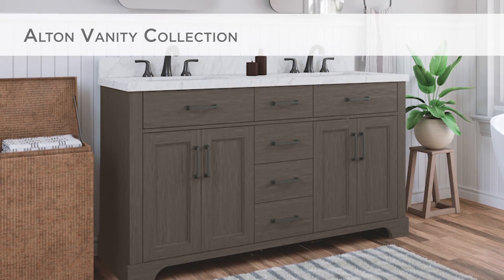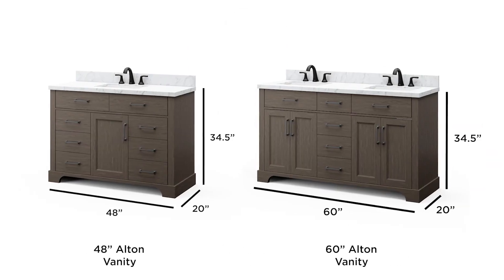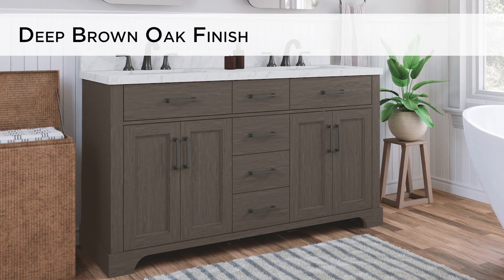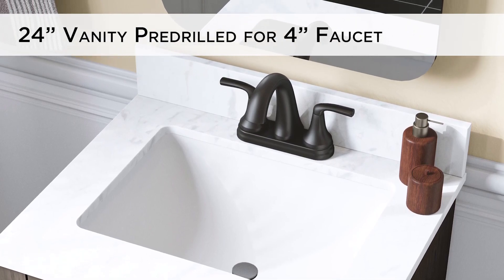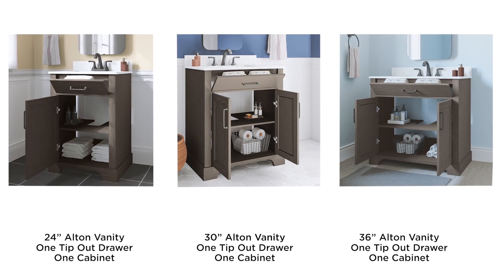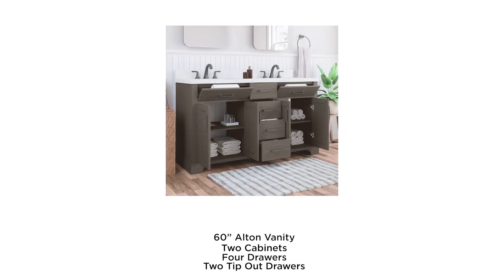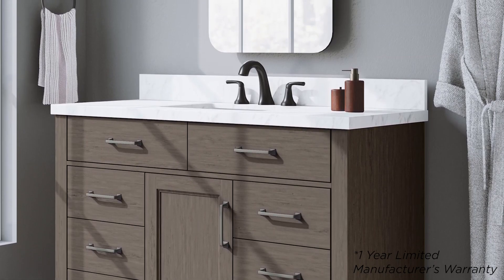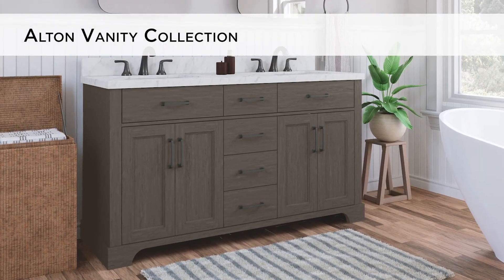Alton Brown Vanity Collection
Whalen Furniture Manufactured Under Allen & Roth Private Label Brand

Whalen # LWSG24VBR / Lowes # 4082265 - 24in Alton Brown Vanity
Whalen # LWSG30VBR / Lowes # 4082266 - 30in Alton Brown Vanity
Whalen # LWSG36VBR / Lowes # 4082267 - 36in Alton Brown Vanity
Whalen # LWSG48VBR / Lowes # 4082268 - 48in Alton Brown Vanity
Whalen # LWSG60VBR / Lowes # 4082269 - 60in Alton Brown Vanity